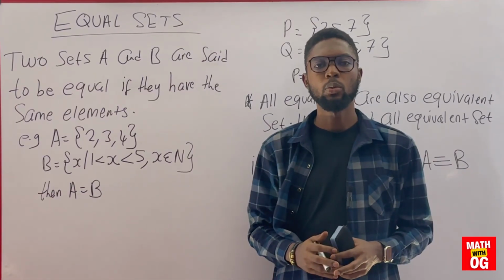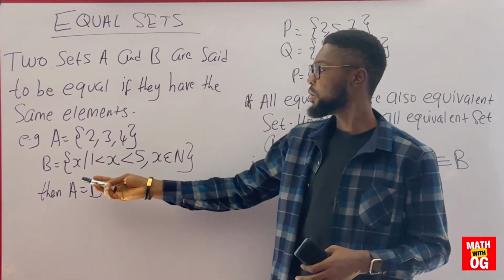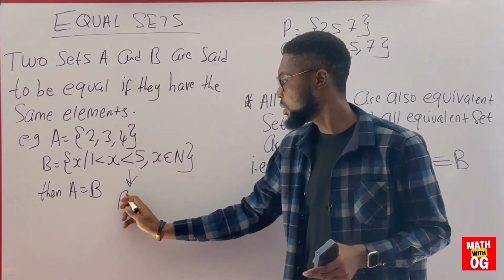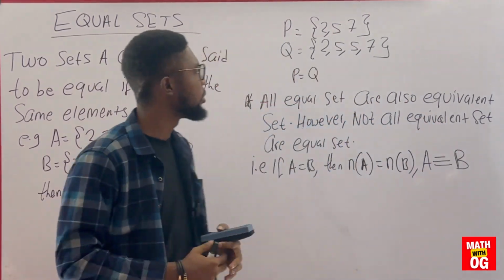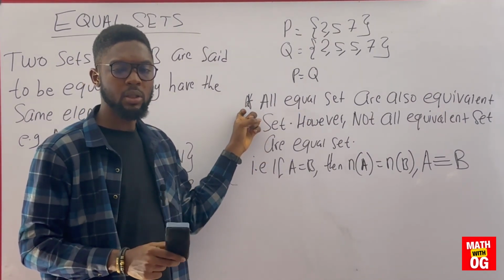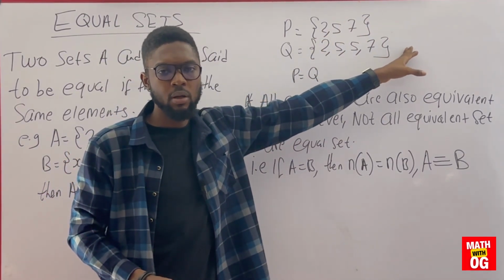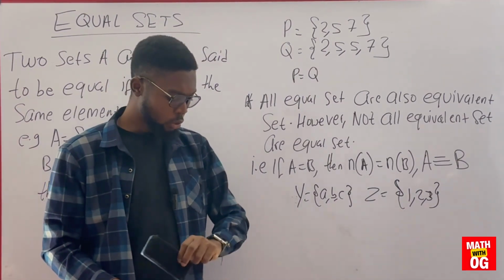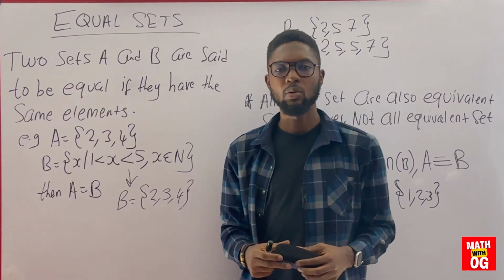EQUAL SETS (JAMB, WAEC, NECO) EXAMS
Learn what it means for two sets to be equal.